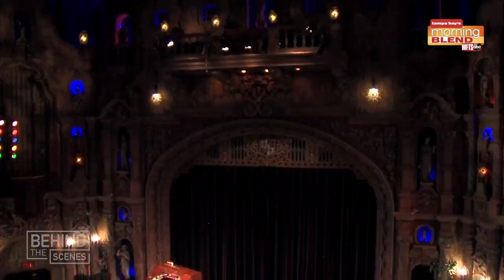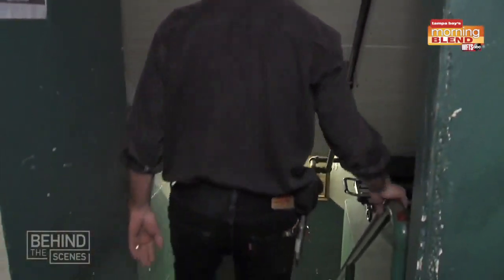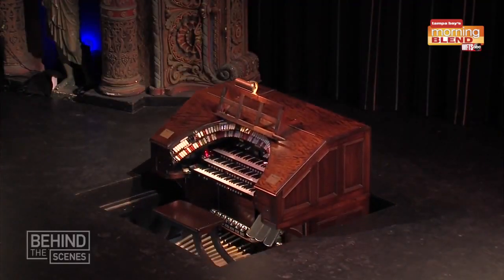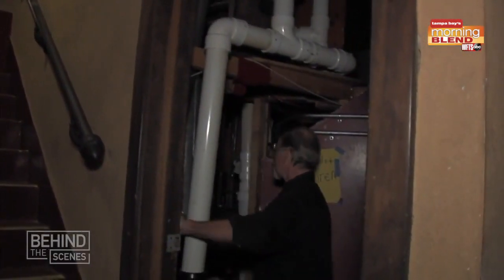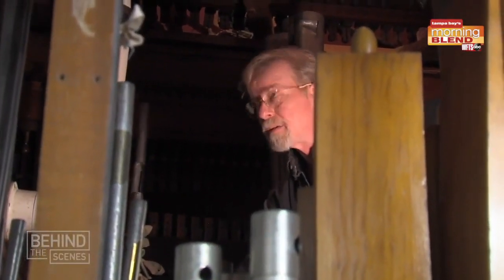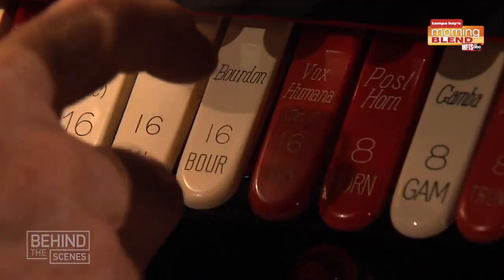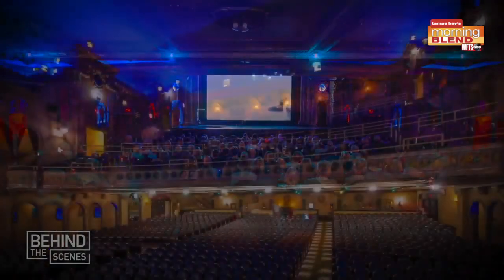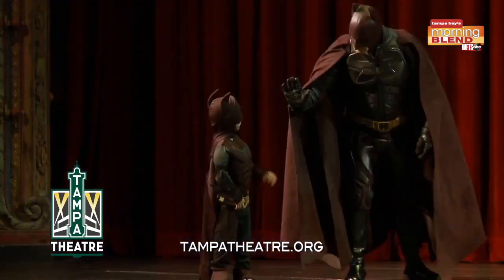Tampa Theatre | Morning Blend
Join us as we go behind the scenes at the historic Tampa Theatre.